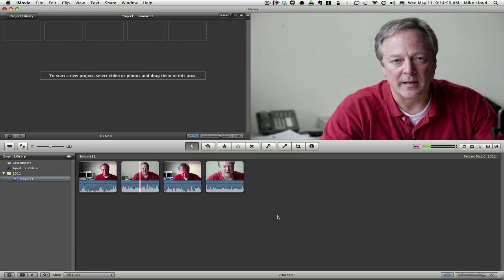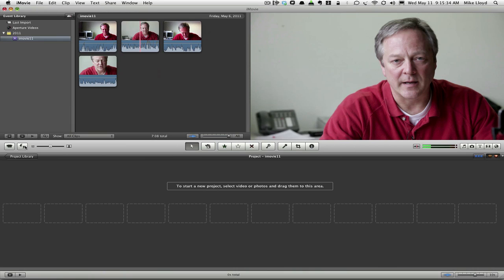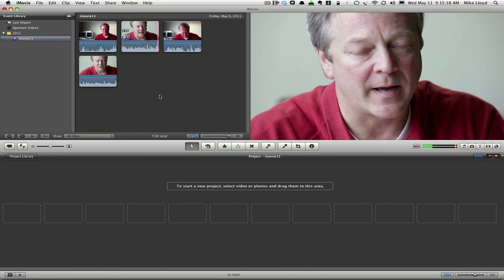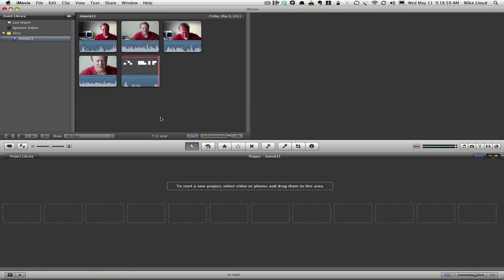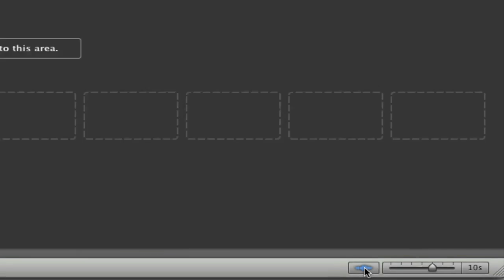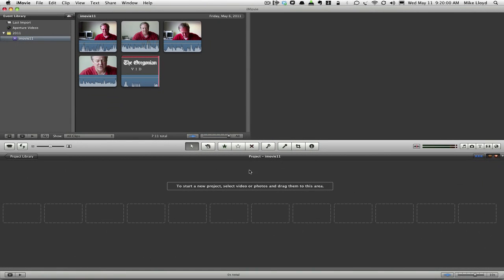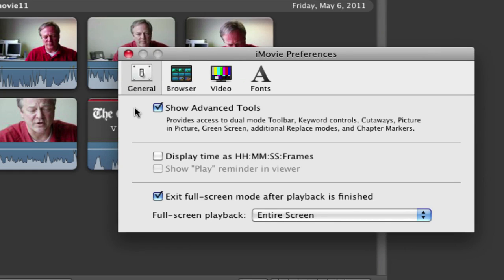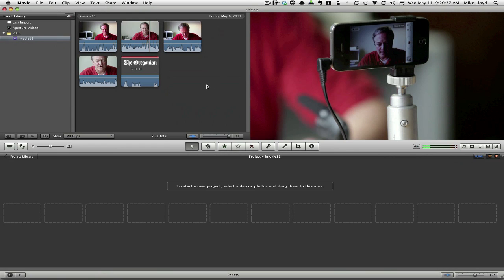iMovie 101: Setup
Setting preferences in iMovie 11 unlocks some key features you'll want for editing your video.